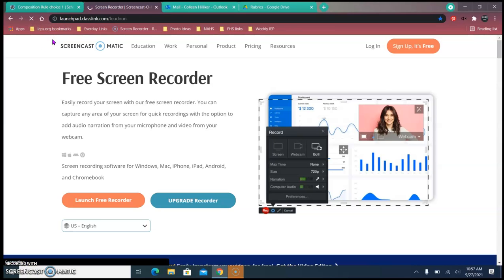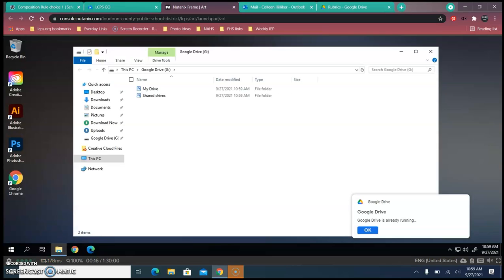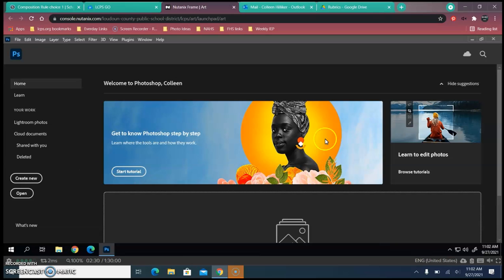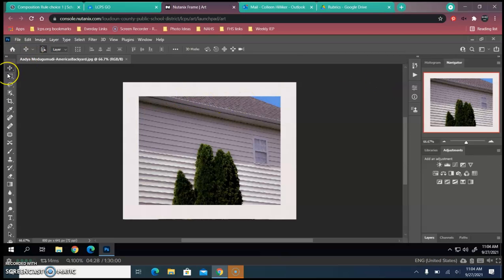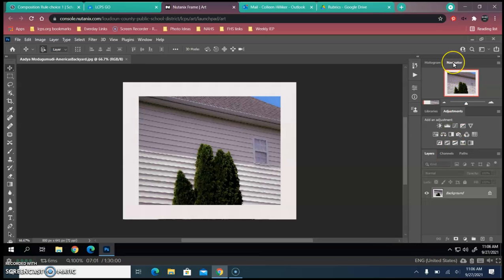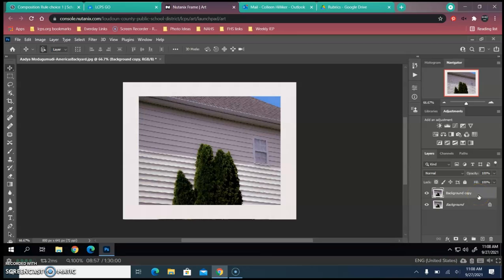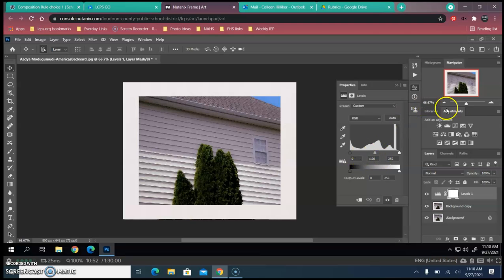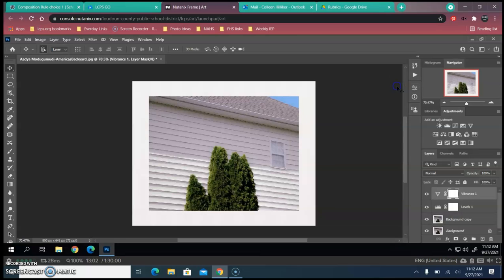Introduction to Photoshop Part1